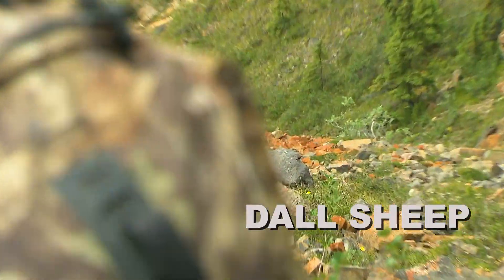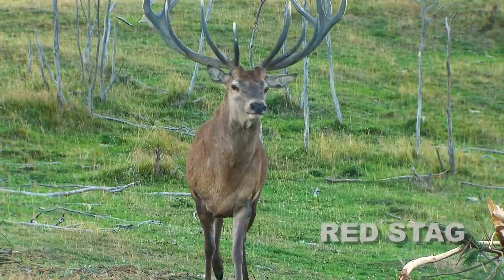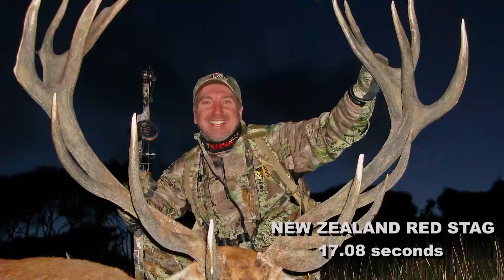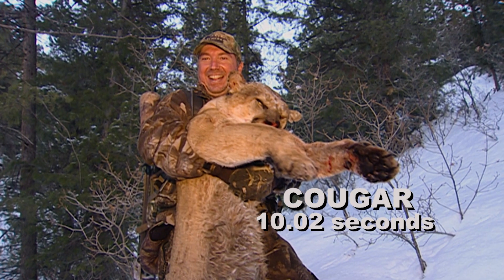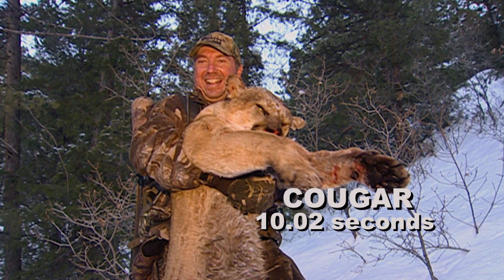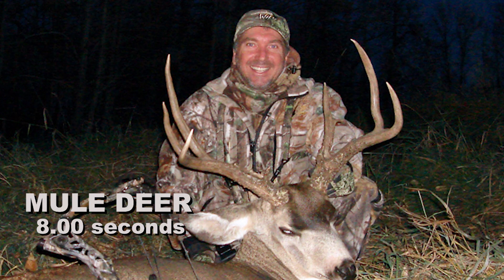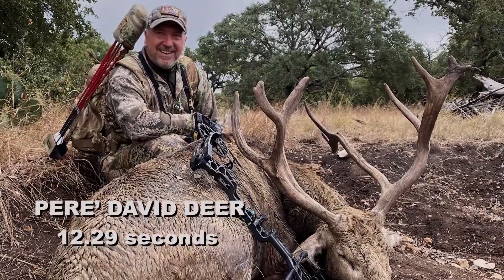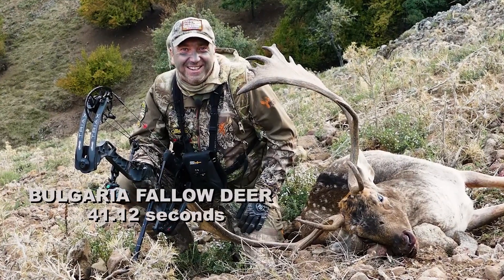ON THE CLOCK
ON THE CLOCK shows the incredible effectiveness of accurate archery shots combined with modern archery equipment. Watch 7 different species go down on camera while "On The Clock".